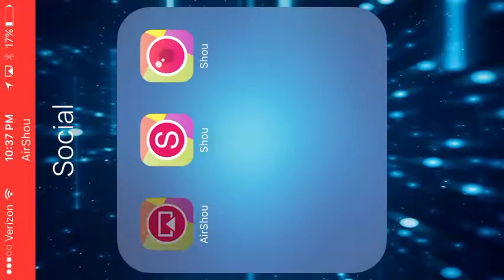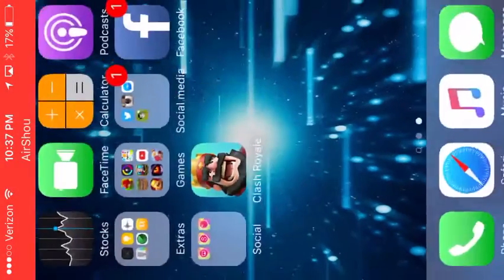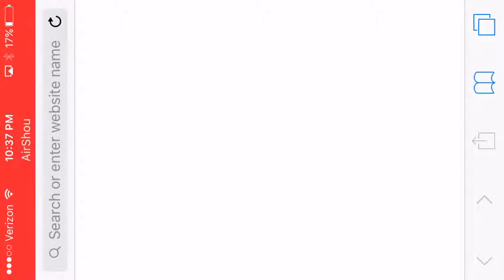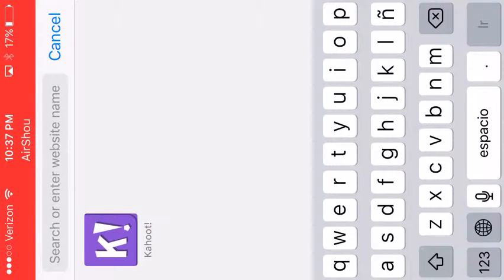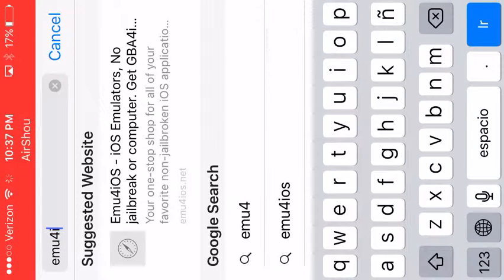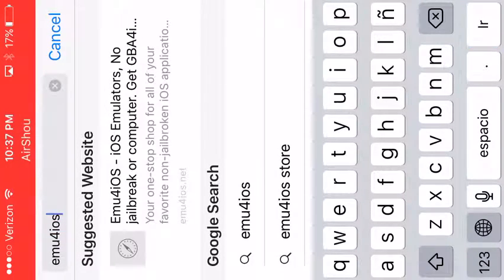How to tutorial